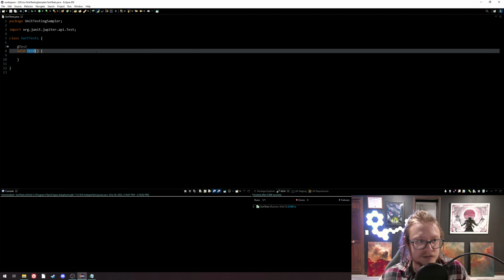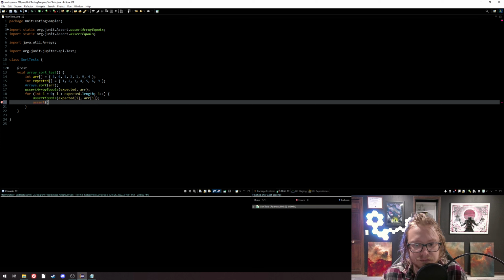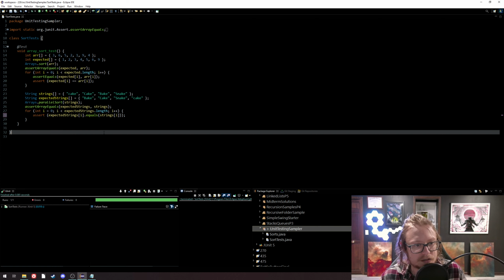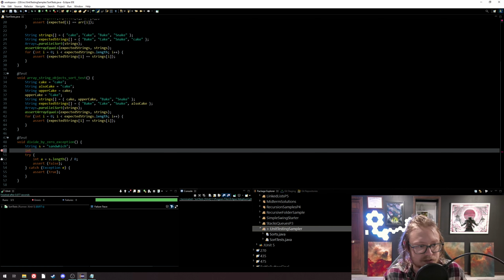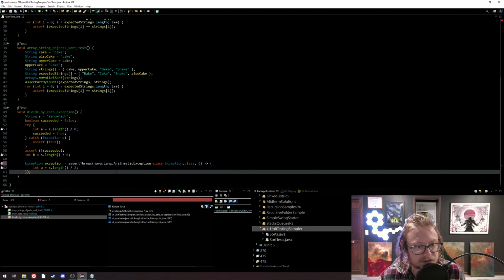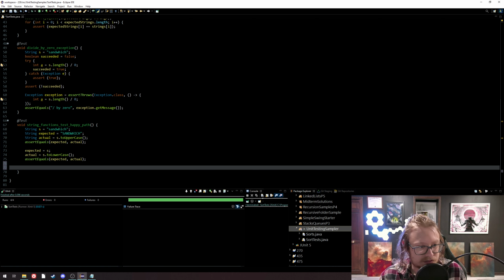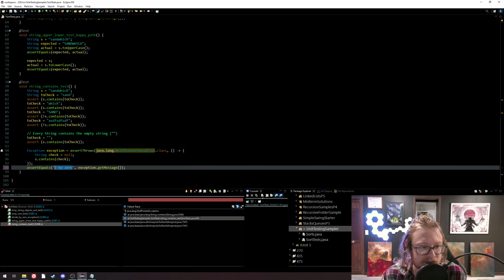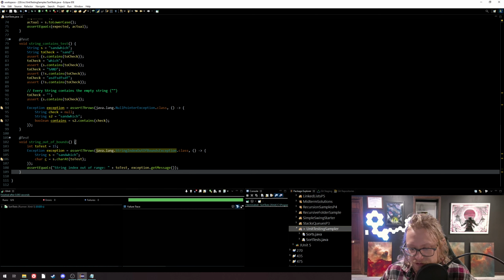CS229 8 - Unit Testing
A simple refresher of how to write basic unit tests in JUnit, both for the happy path and exception cases.

(package UnitTestingSampler) for source code.